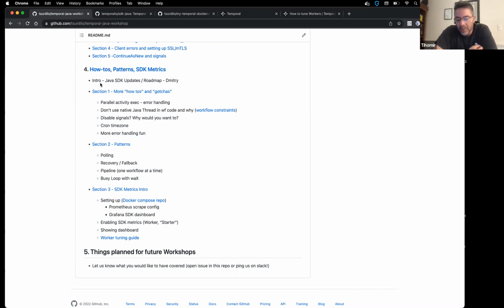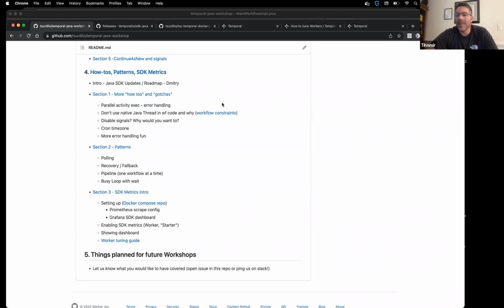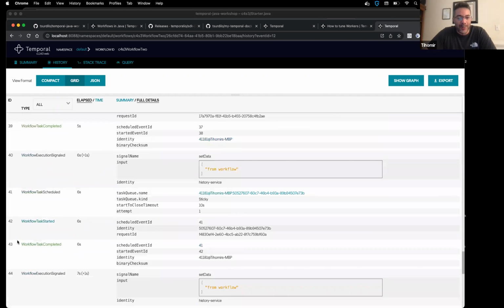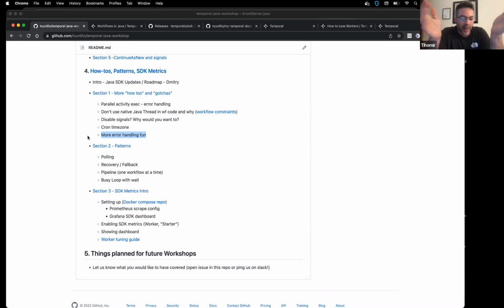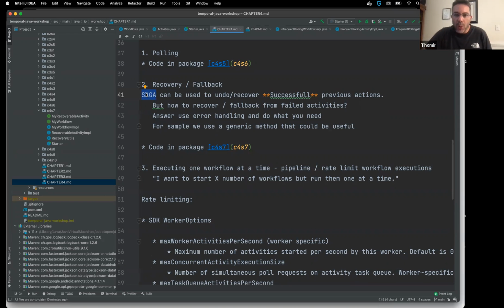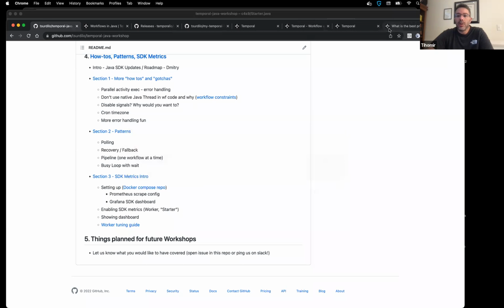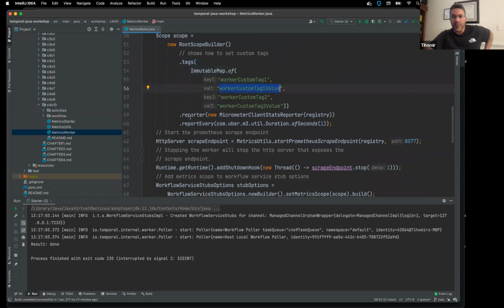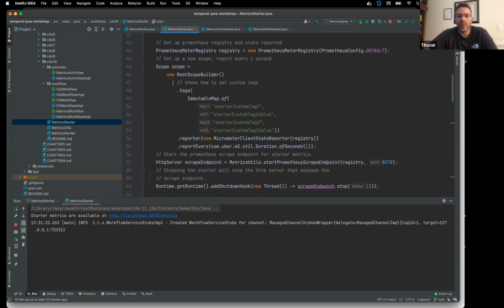Temporal Java SDK Workshop Part 4: More "how-tos", patterns, and intro to SDK Metrics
This is the fourth Temporal Java SDK Workshop!

Timestamps:
00:00 Intro
02:43 Java SDK releases update and short-term release schedule
8:21 How-tos and gotchas
50:30 Patterns/Best practices
1:19:51 Intro to SDK Metrics